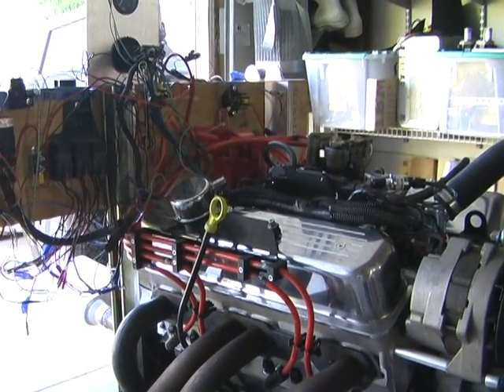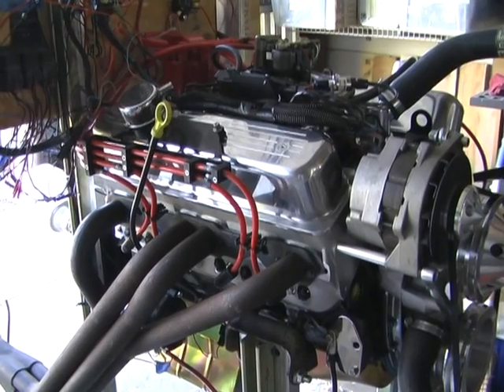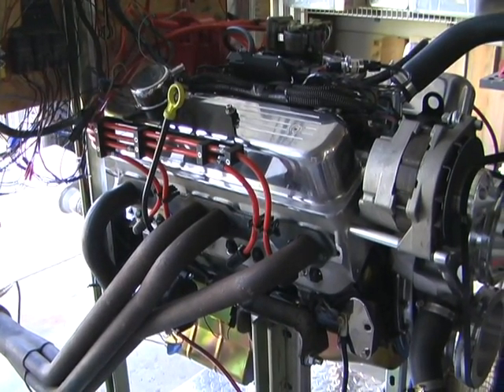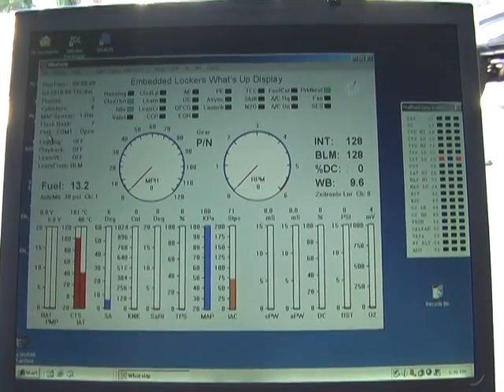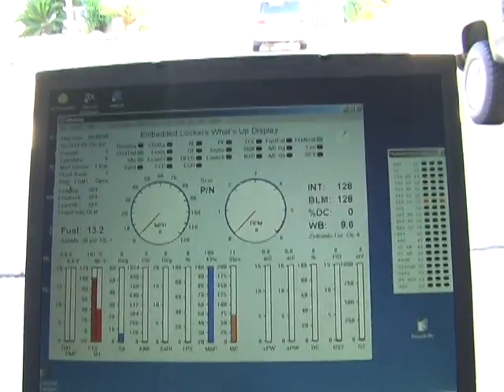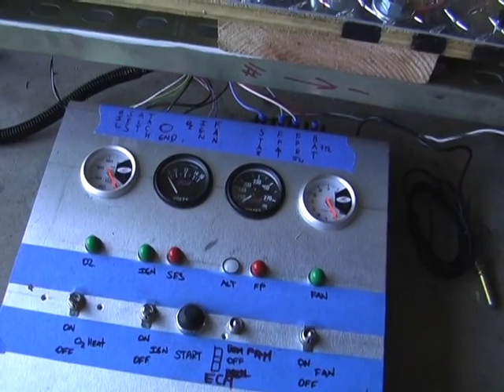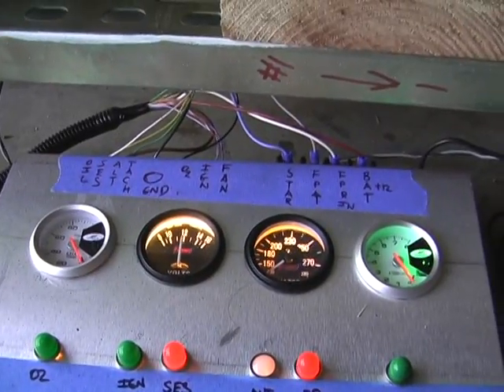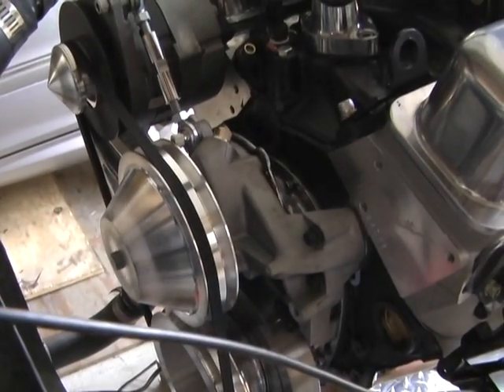383TBI-2010-08-15.mpg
Tuning idle (low speed) VE tables on 383 TBI.